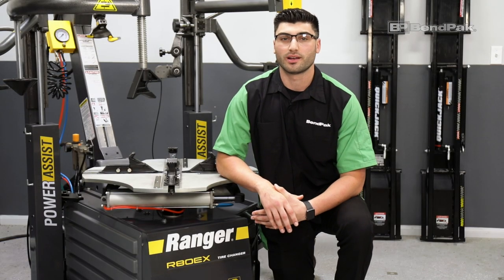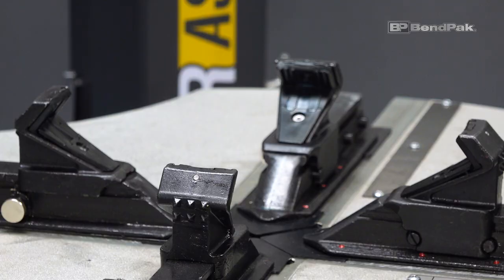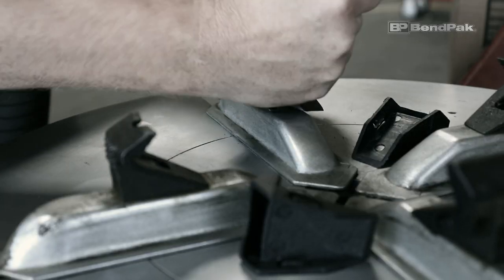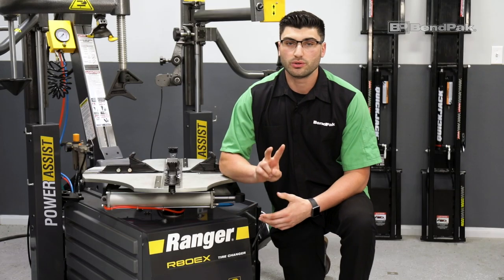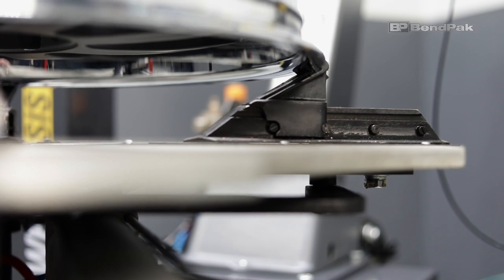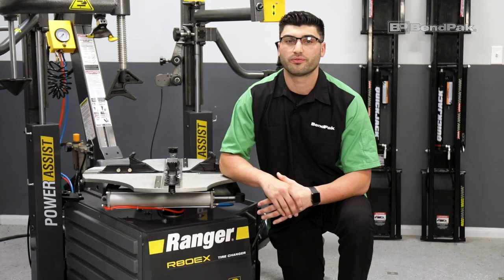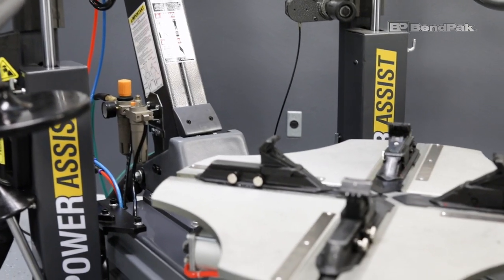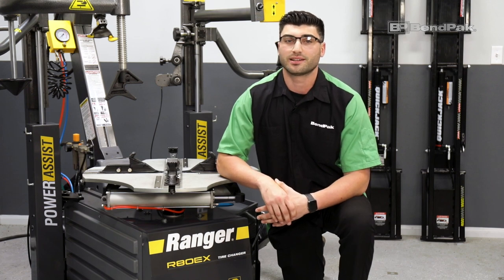Exclusive RimGuard™ Adjustable Wheel Clamps From Ranger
Ranger RimGuard™ adjustable wheel clamps are designed specifically to accommodate alloy, chrome, painted, powder coated, or otherwise finished wheels. To do this, we got rid of standard steel clamps and replaced them with a wheel-safe, polyurethane clamping surface, ensuring wheels are protected from scratches or other damage. Additionally, the RimGuard™ system features two-stage, tool-free adjustment intended to accommodate external clamping of larger wheel sizes. For more information on the RimGuard™ system and other Ranger Wheel Service products, please